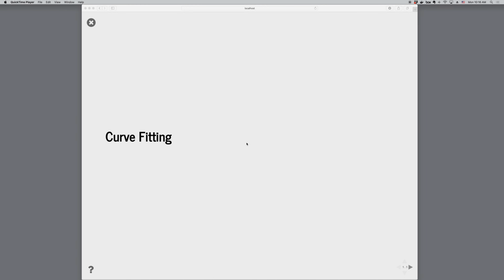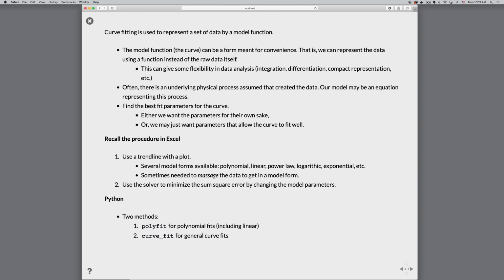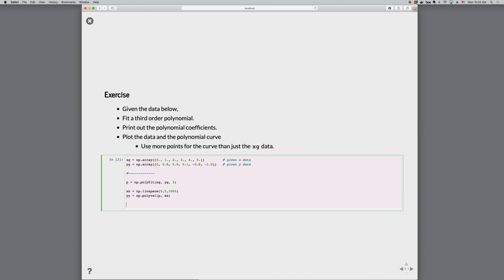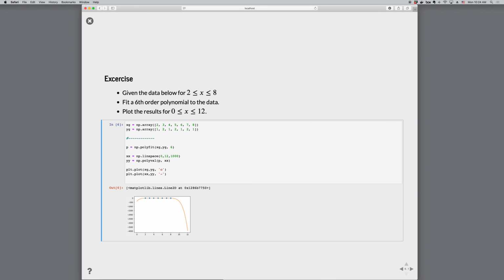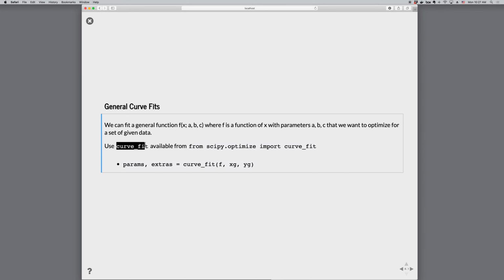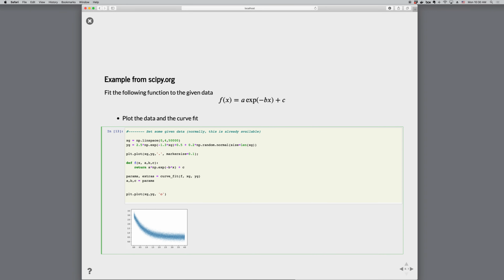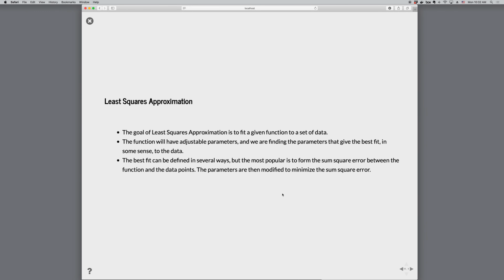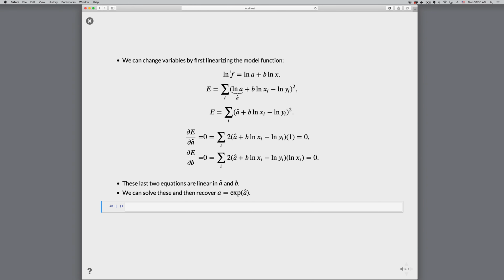Curve fitting in Python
Introduction to curve fitting in python using Scipy's curve_fit function, and numpy's polyfit and polyval functions.